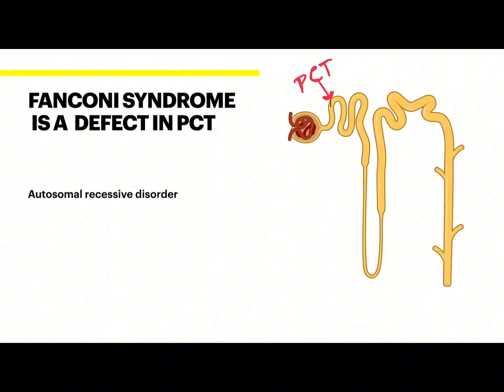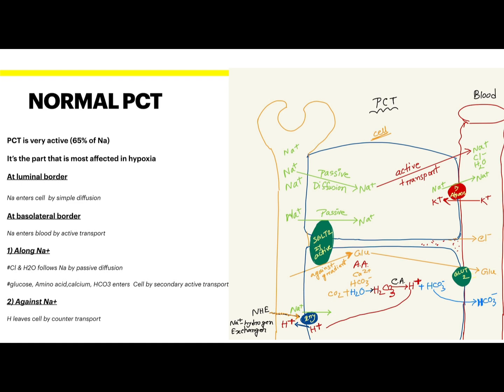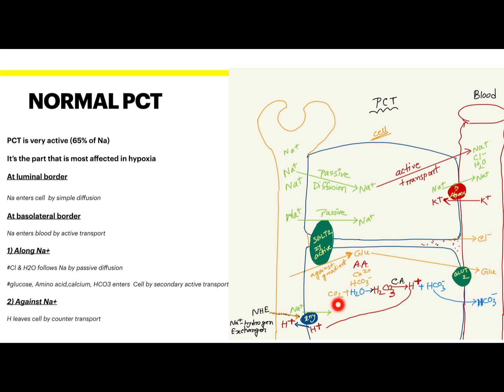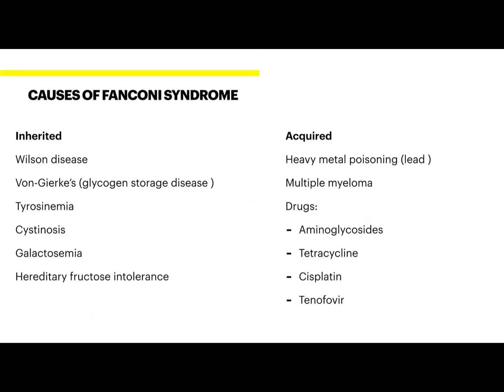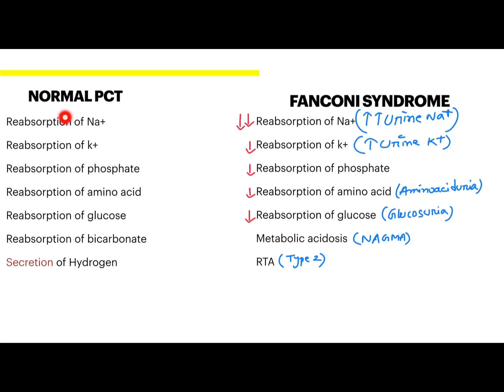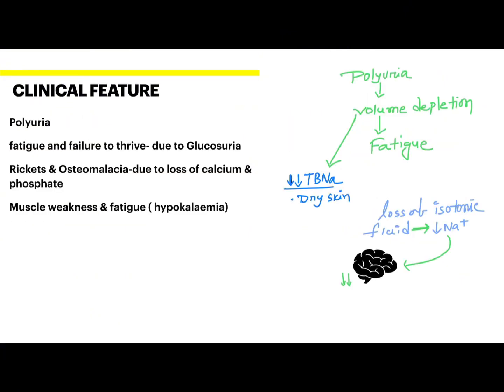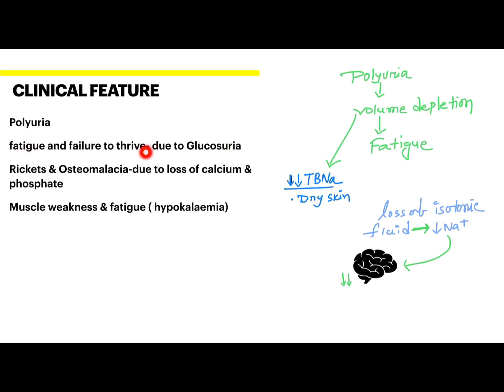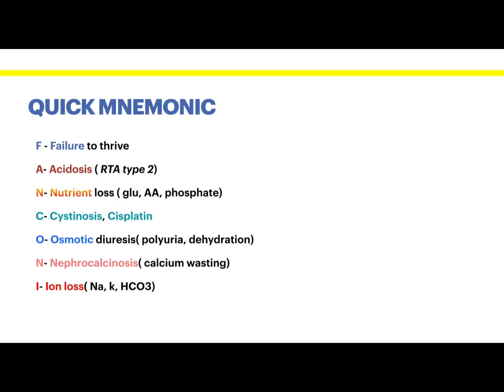FANCONI SYNDROME - Renal Proximal convoluted tubule defect- RTA- Pathology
Fanconi syndrome is a defective proximal convulated tubule (PCT) of the kidney.

Fanconi syndrome leads to type 2 (proximal ) renal tubular acidosis (RTA).

Don’t confuse this with Fanconi Anaemia.